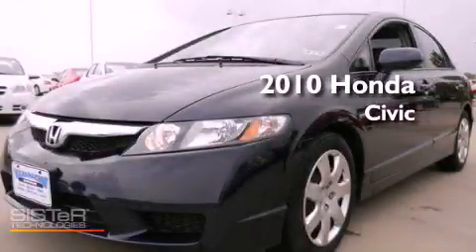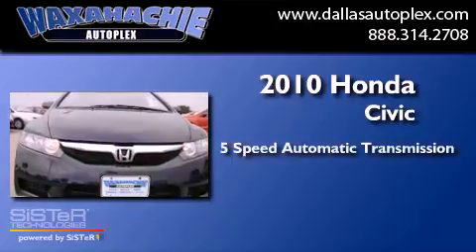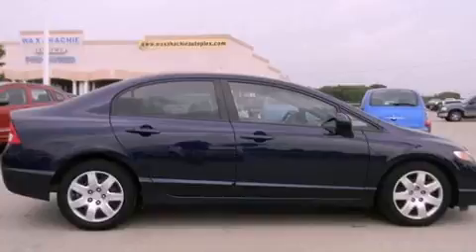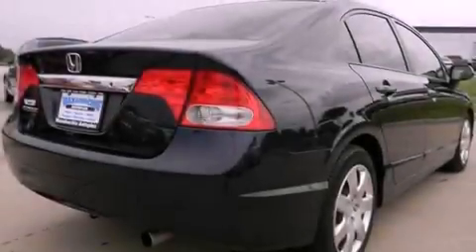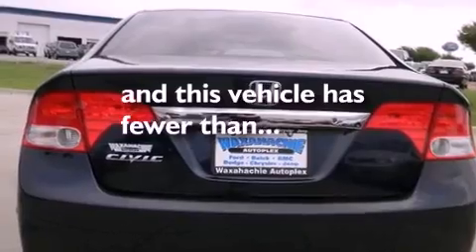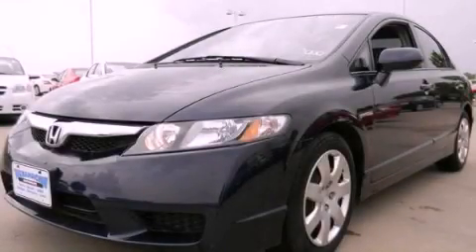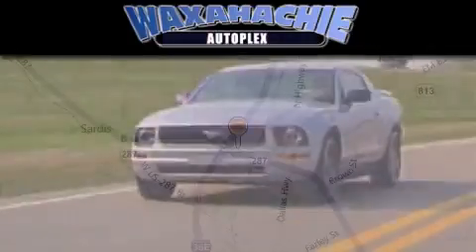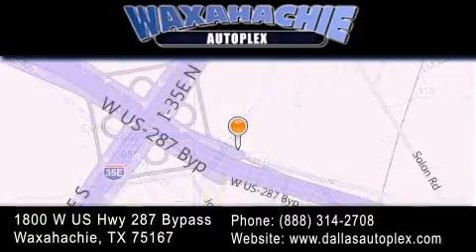2010 Honda Civic Waxahachie TX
Year : 2010
 Make : Honda
 Model : Civic
 Engine : 4-Cyl VTEC 1.8L
 Trans . : 5-Spd Automatic
 Exterior : Blue
 Miles : 14,994
 Interior : Gray
 Stock : G113433B

 1800 W. US Highway 287 Bypass

 2010 Honda Civic Waxahachie TX